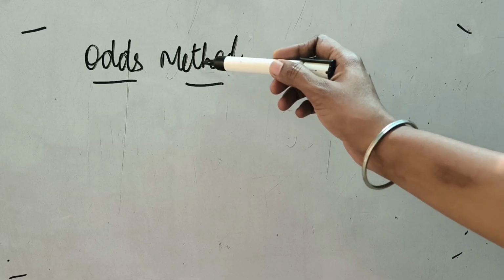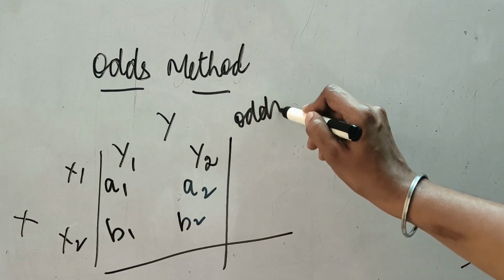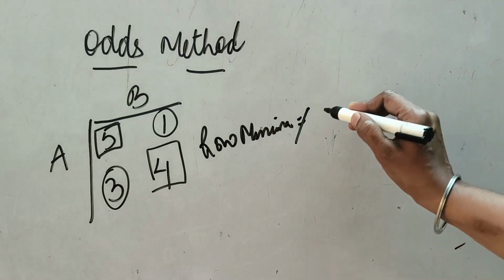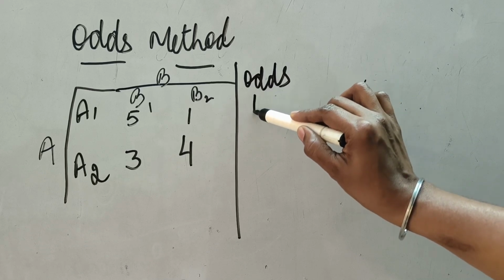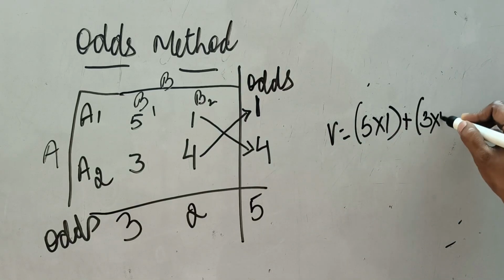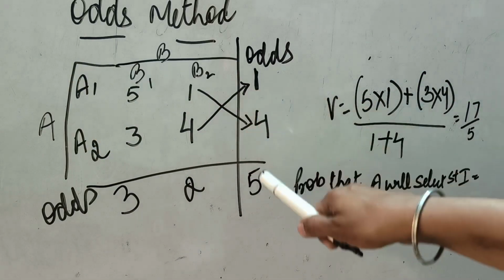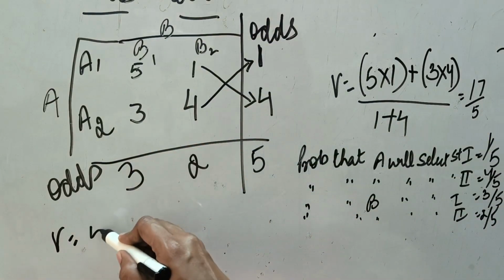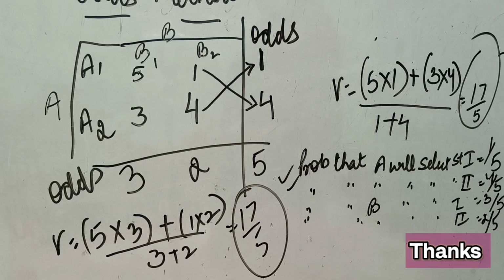Game Theory: Mixed Strategy- ODDS Method